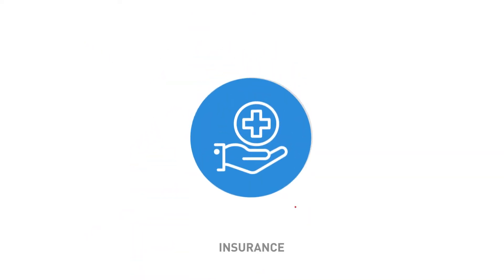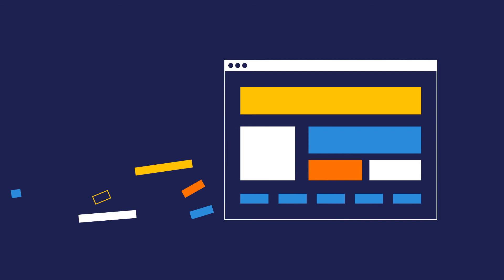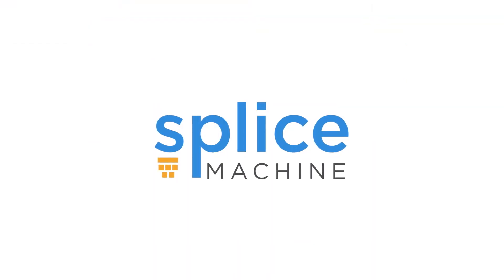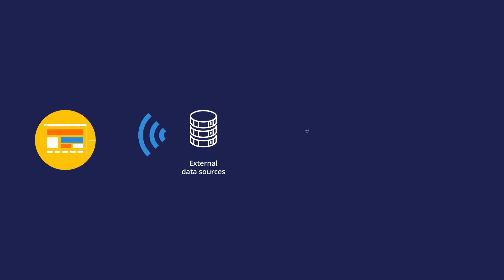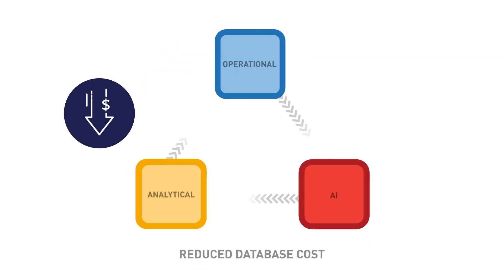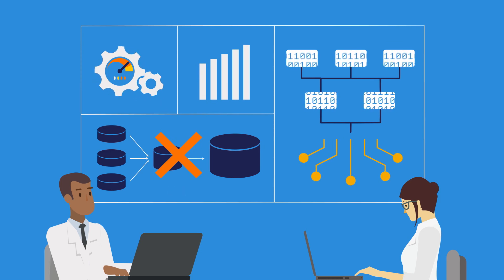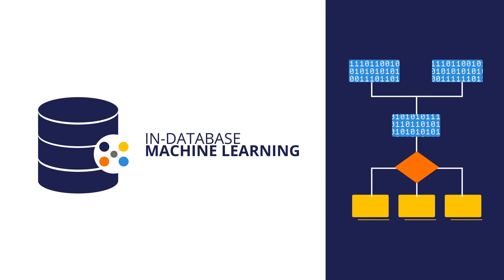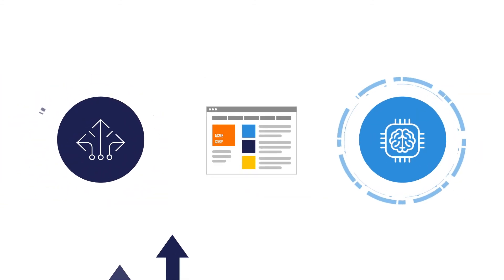Modernize Your Applications with Splice Machine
Imagine your custom-built applications infused with new data, agility, and intelligence. When merely moving to the cloud is not enough and rewriting your mission-critical applications is untenable, the Splice Machine is the platform to modernize the apps that are the source of your competitive advantage.

Splice Machine reduces database costs, make insights relevant and timely and inject machine learning into your apps.